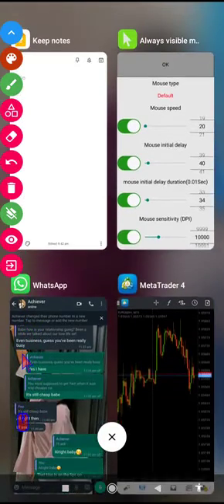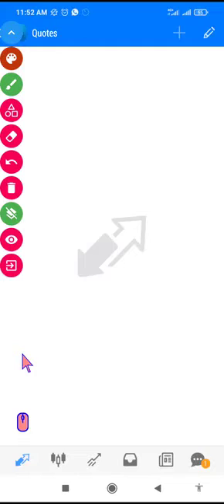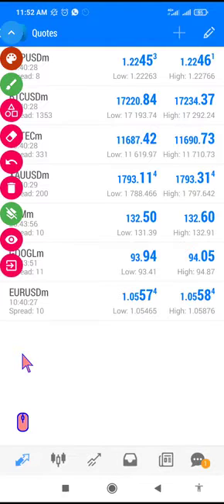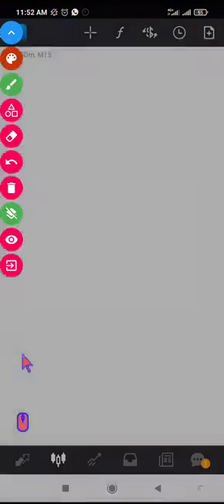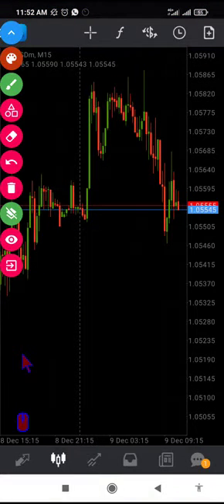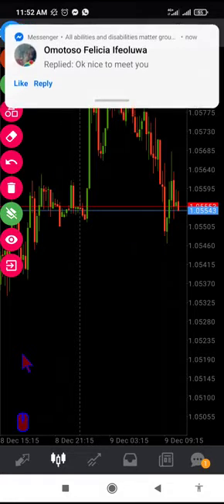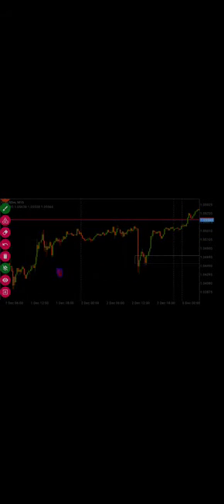Day 1 week 2 (advance) SUPPLY AND DEMAND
here is the link to download mt5 app

For your broker Tentrade is the recommended broker to use they have alot of features to make you profitable.